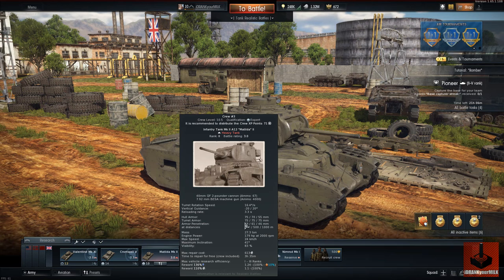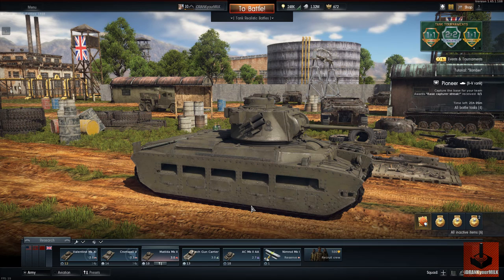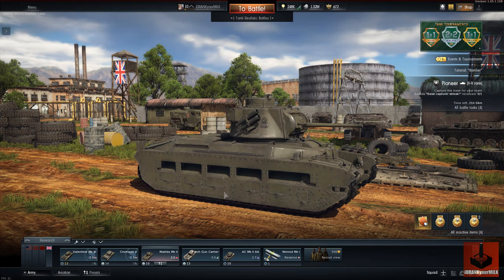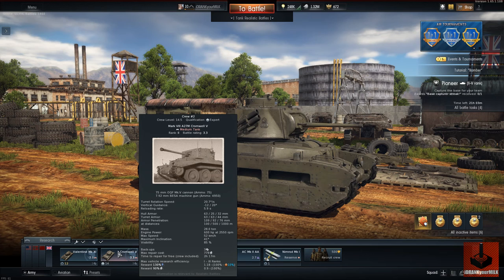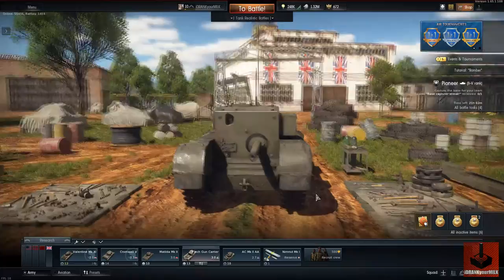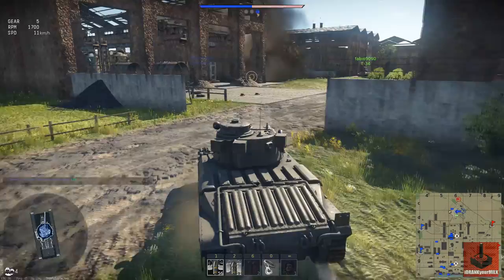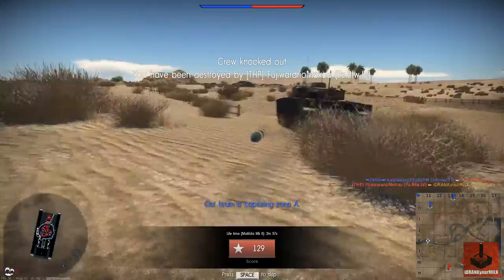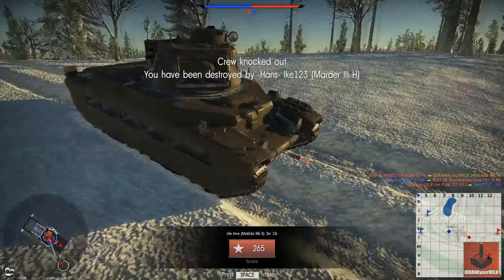War Thunder: Matilda Queen of the Desert?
A real slog with the Matilda MK.II.  This tank should be great, but is completely outmatched by pretty much everything you come up against. What was a love letter soon became a break up note.  Queen of the Desert, or Turd in the Sandpit?